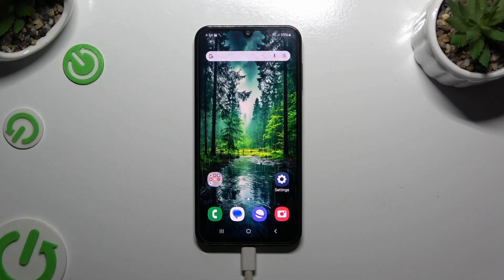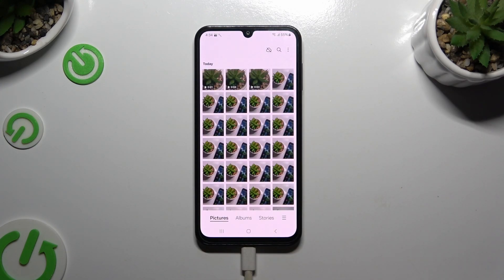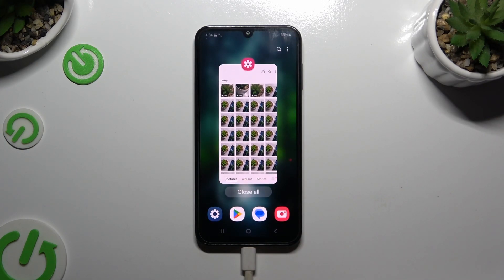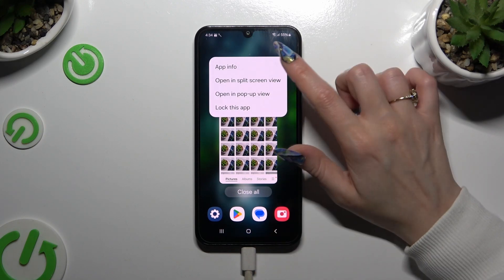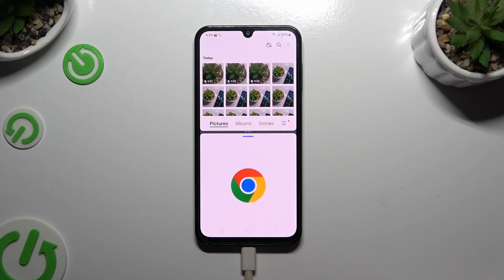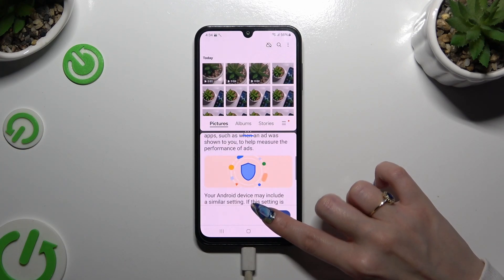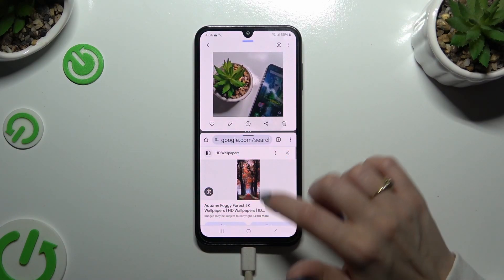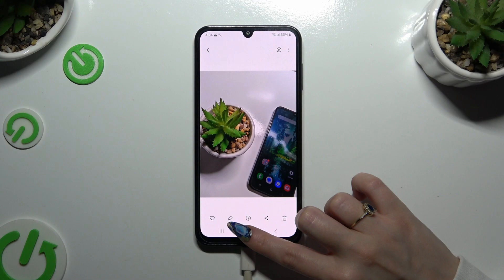Samsung Galaxy F15 - How to Enter Split Screen? Divide Display & Use 2 Apps Simultaneously!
Hello and welcome on our youtube channel! Boost your multitasking capabilities on the Samsung Galaxy F15 by learning how to enter split-screen mode. Effortlessly divide your display and use two apps simultaneously for enhanced productivity.

How to Activate Split Screen in Samsung Galaxy F15?
How to Enable Split Screen in Samsung Galaxy F15 Smartphone?
How to Access Split Screen Mode in Samsung Galaxy F15 Phone?